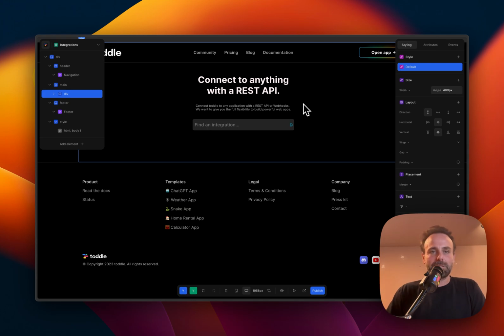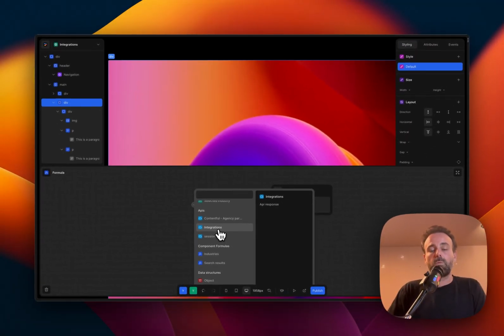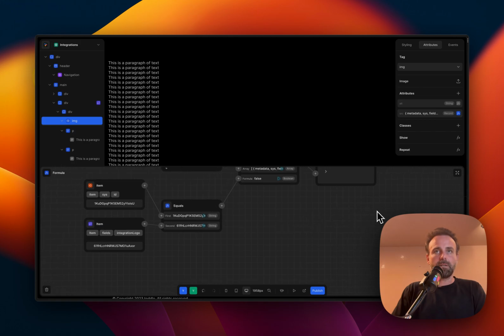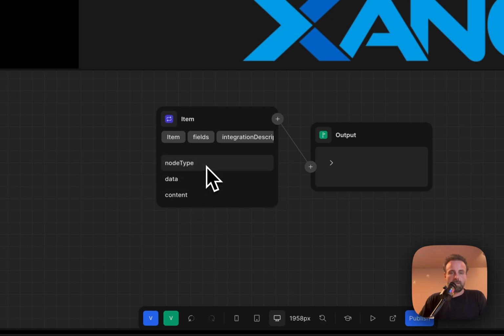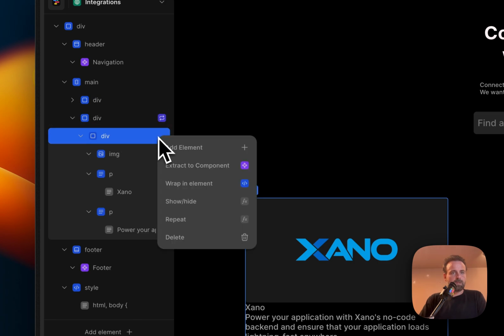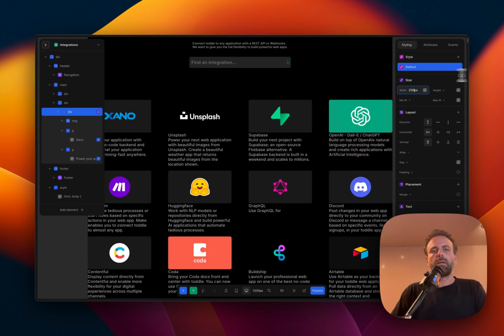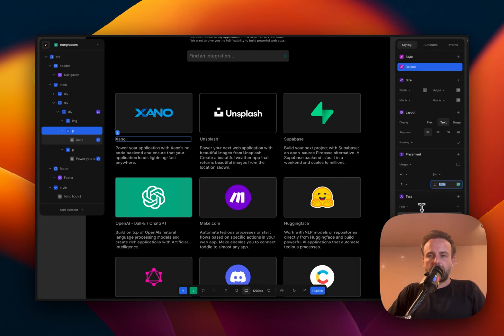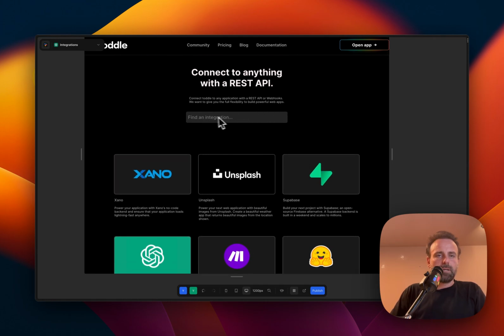A div in a div in a div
Learn how to pull data from a Contentful API and showcase many items without the repetitive work.